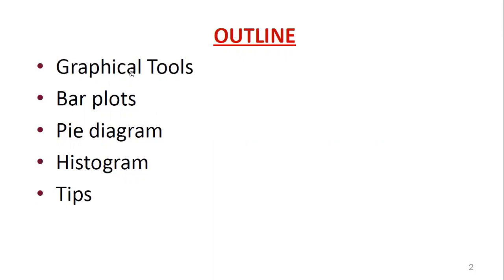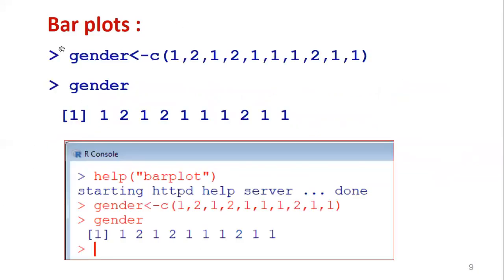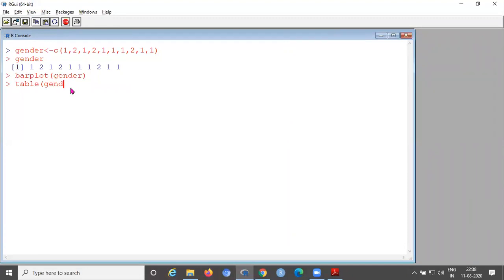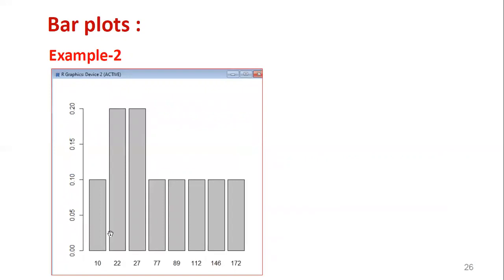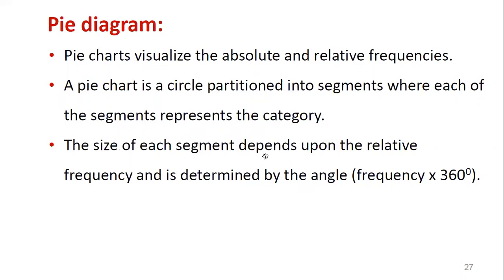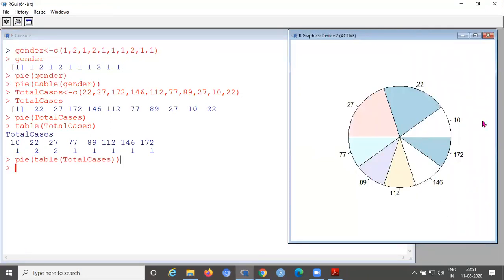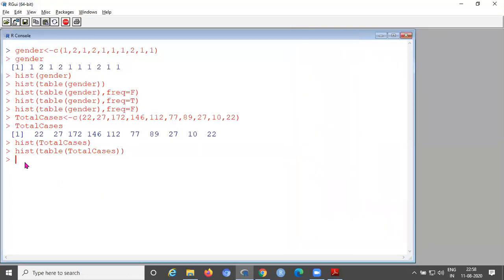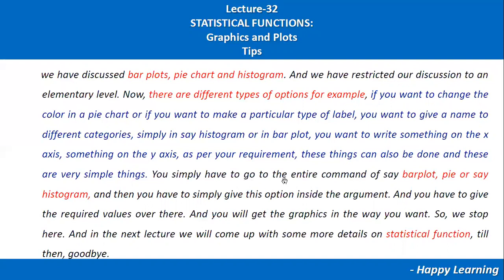R Programming: Lecture-32. STATISTICAL FUNCTIONS: Graphics and Plots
OUTLINE:
• Graphical Tools
• Bar plots
• Pie diagram
• Histogram
• Tips

Course Coordinator:
Dr. R. Madana Mohana
Associate Professor